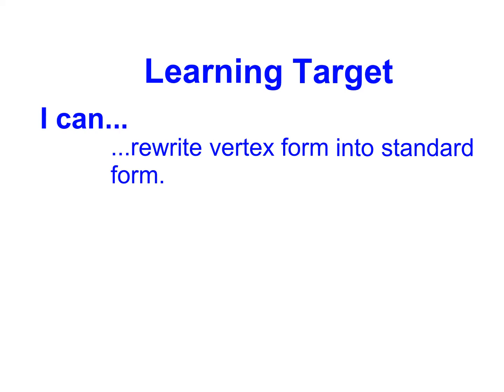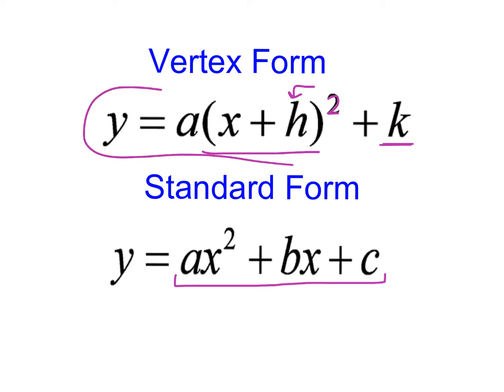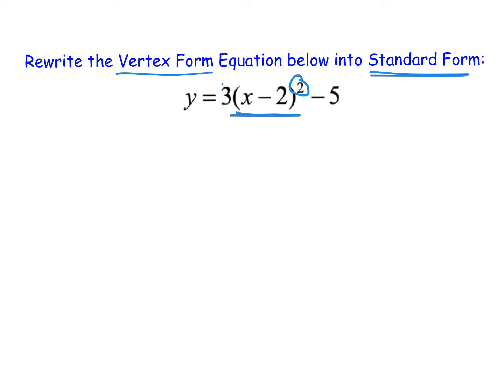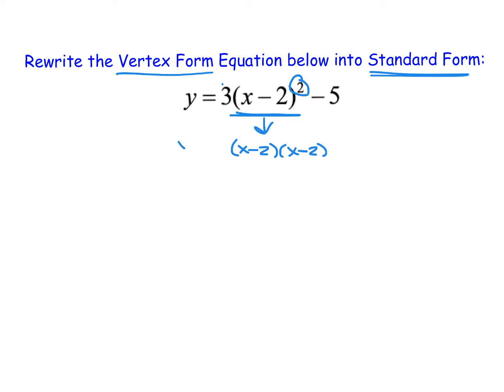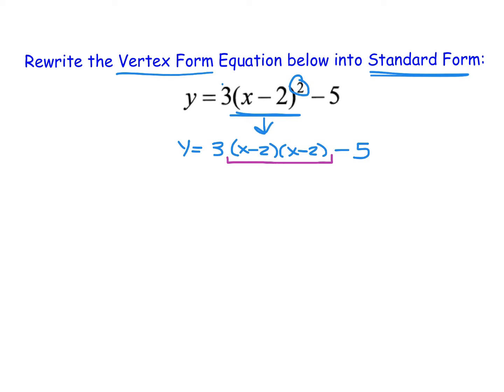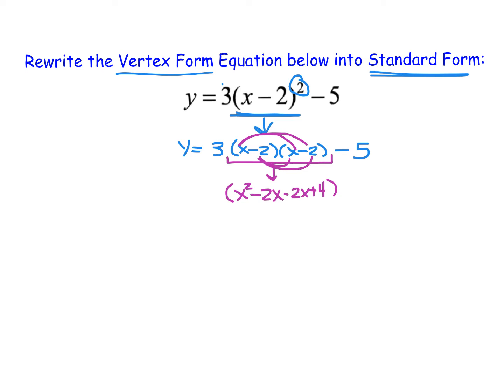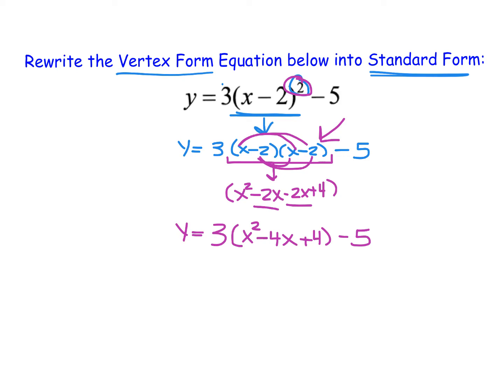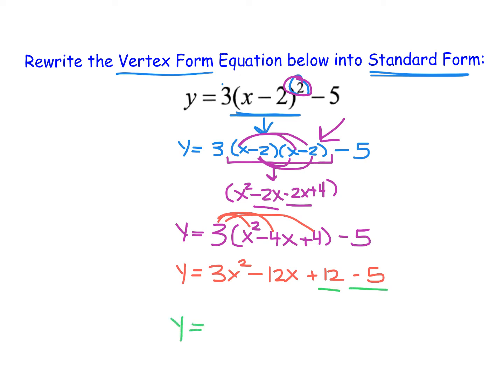C8V17 - I can rewrite quadratic functions from vertex form into standard form